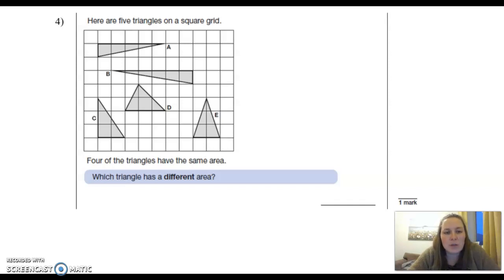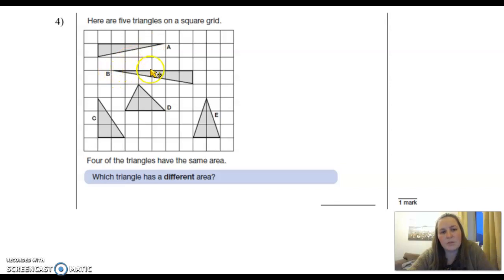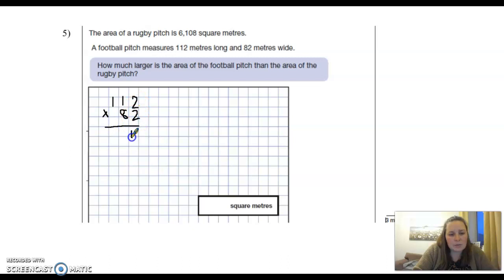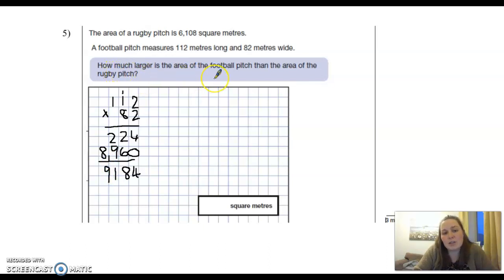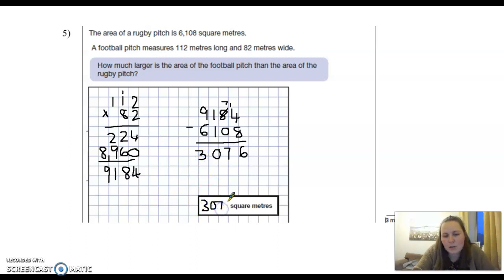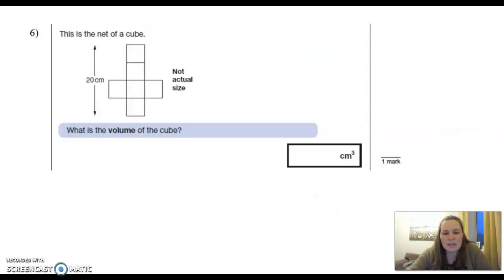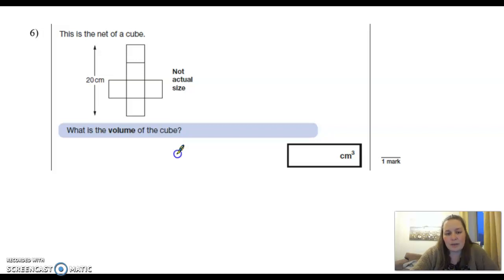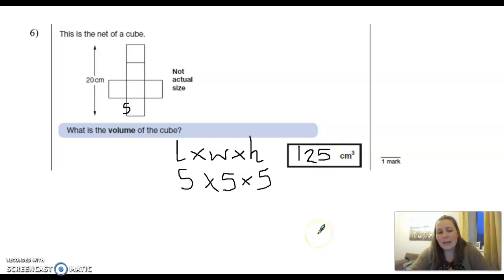Homework Answers 05.03.21